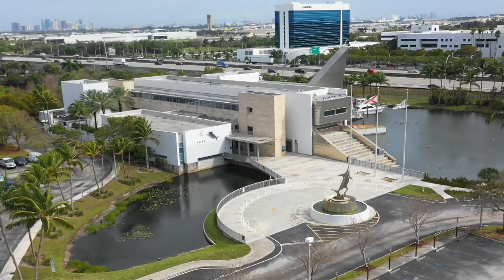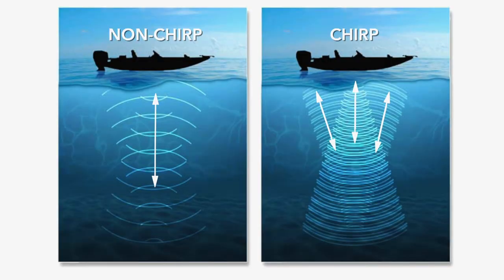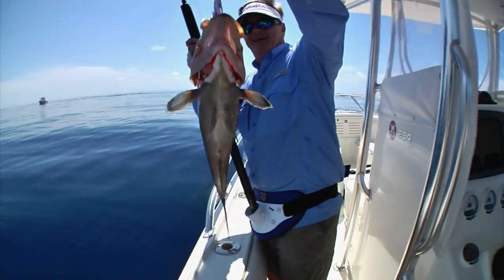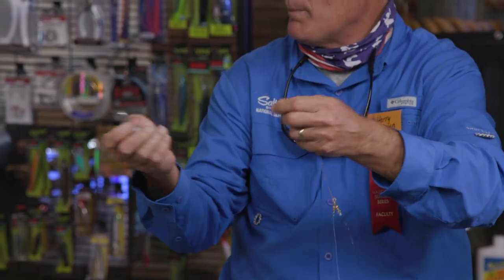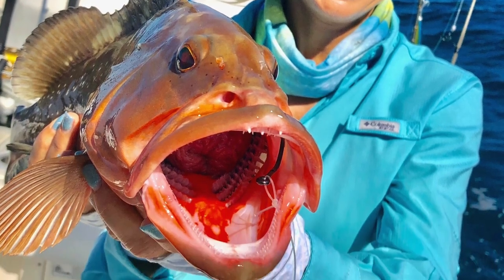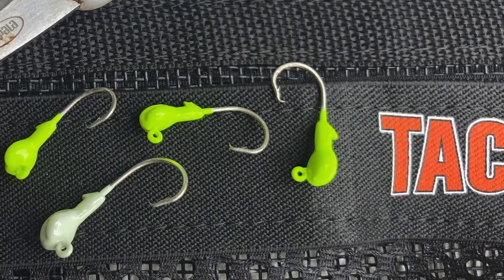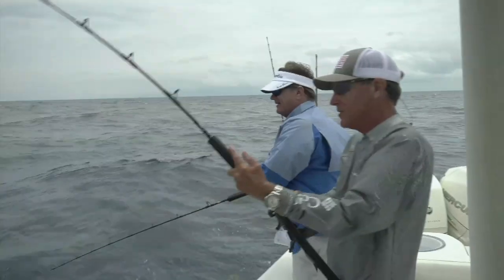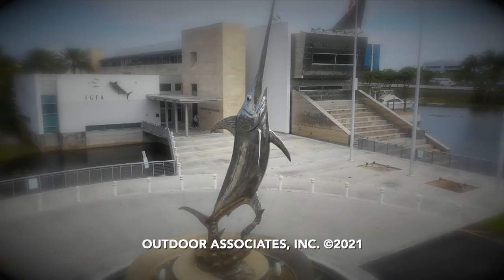2021 SEASON - Episode 12 - Successful Bottom-Fishing Tactics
George Poveromo leads a panel on the most effective ways to fish structure and wrecks for bottom fish!